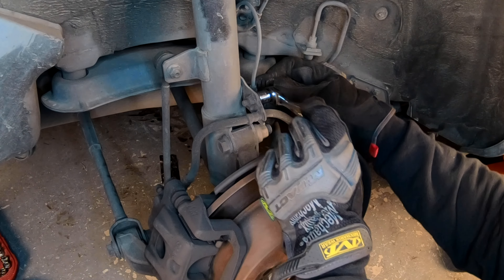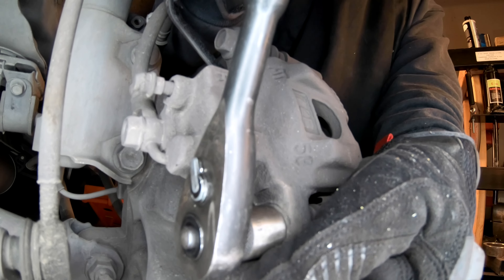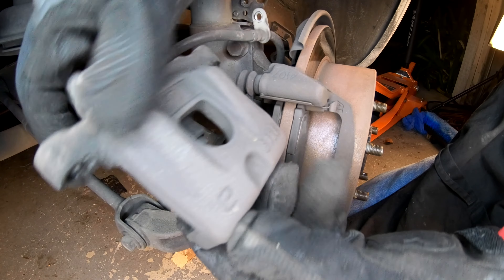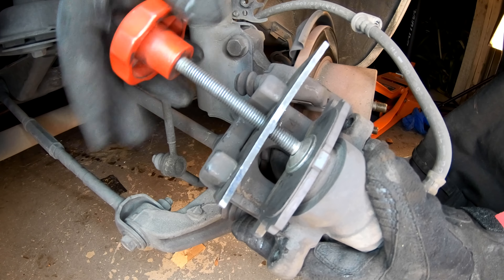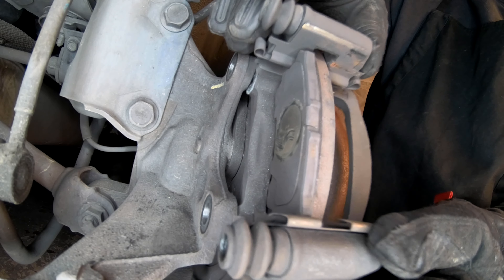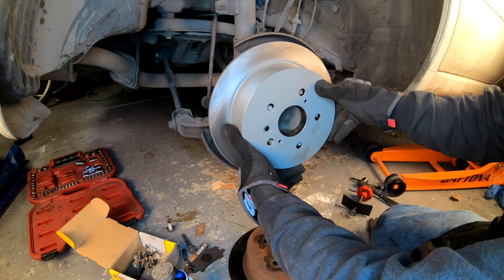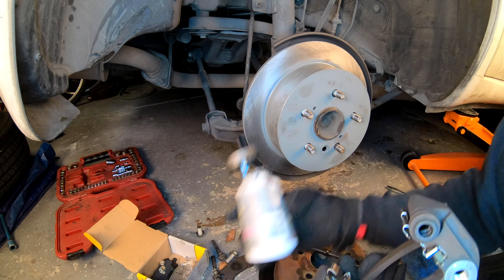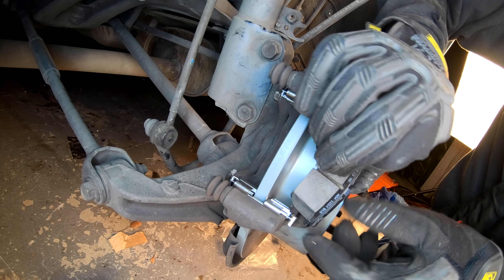⫷ Toyota Highlander. How To Replace Rear Brake Pads and Rotors. Save Money on Brake Costs. RX330 ⫸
Remove and Replace the rear brake pads and rotors on a 2007 Toyota Highlander. Tools, Parts, and Tips shown. Same if not similar to Lexus RX330 and RX350 too!!

tools:
Torque wrench
3/8
1/2
Caliper compression tool
Mechanic tool set
OBD II Reader
Impact Driver Hand Tool
Brake inspection tool
Ignition Timing Light

Consumables:
Disc Brake Lube
Brake Cleaner
$ScottiesHobbies